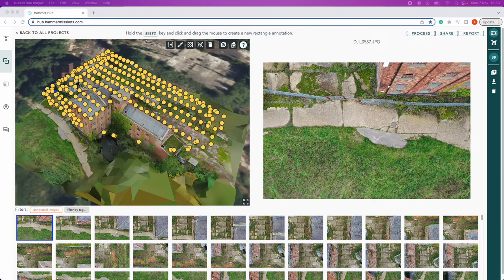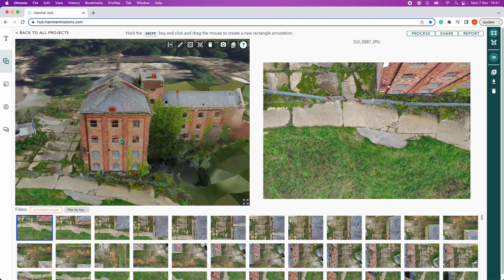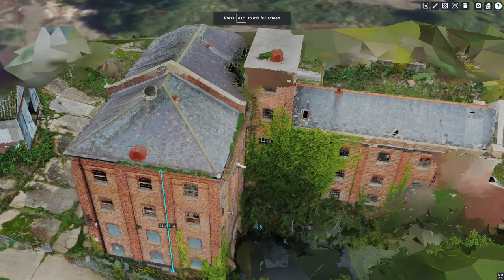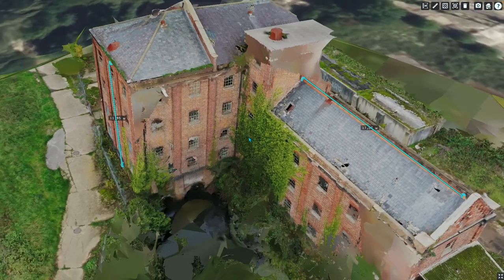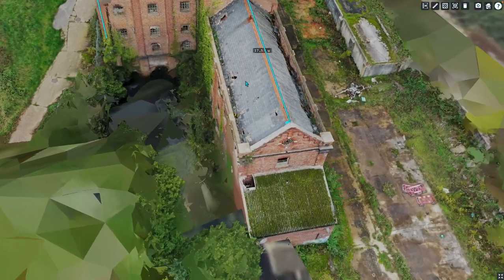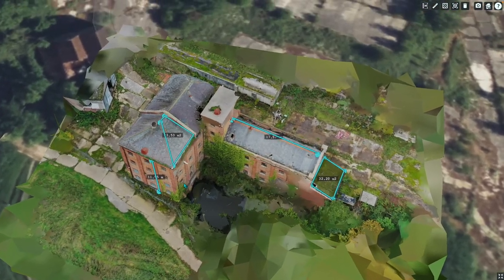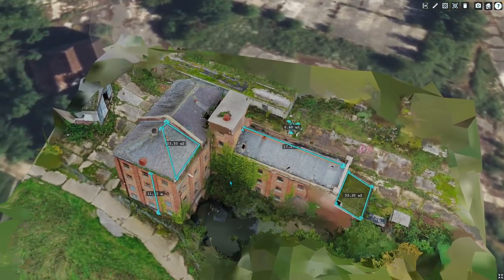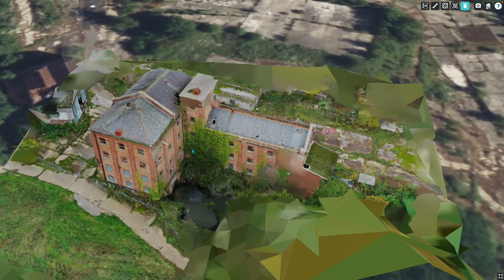Making Measurements on Drone 3D Models | Hammer Missions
In this video, Alex Ball from Hammer Missions will look at how to create measurements with Hammer Missions.

In this video:

1. Creating Measurements
2. Height Measurement
3. Length Measurement
4. Area Measurement
5. Volumetric Measurement
6. Deleting Measurements

About Us:
Hammer Missions is a software platform that helps drone (UAV) teams work with versatile & high-quality drone data for site surveys and asset inspections. Our goal is to help businesses cut costs and increase ROI by building operational efficiency in their drone programs.

Hammer Hub is a cloud-based platform where drone data can be processed and visualized in a full 3D environment. This data can also be annotated using AI to accelerate the annotation process, and it can then be shared with other team members or stakeholders within the organization for further review.

If you haven't got a Hammer account yet and would like to try Hammer Missions you can get started with our free 14-day trial: hub.hammermissions.com